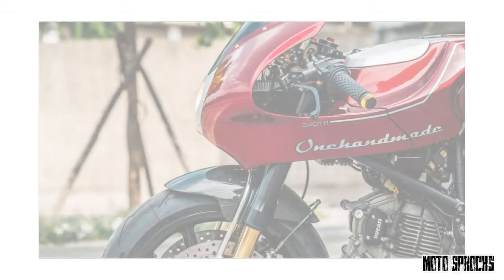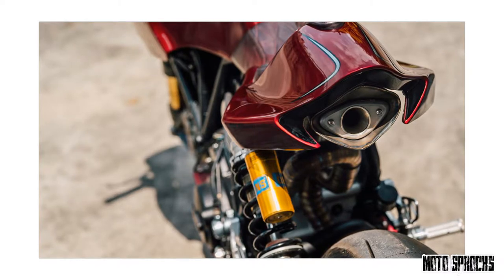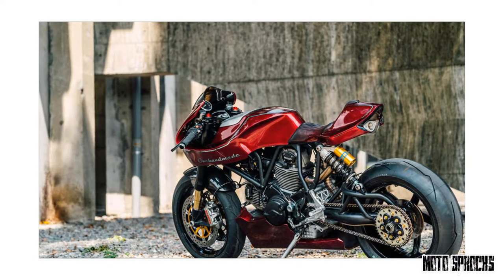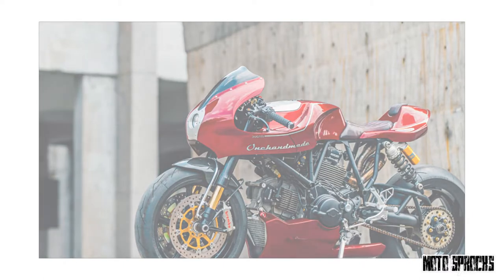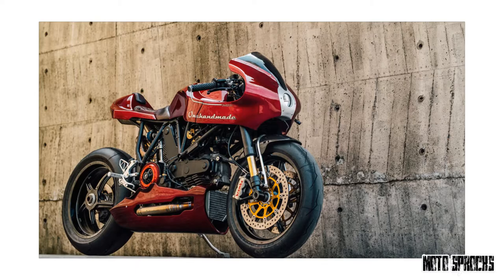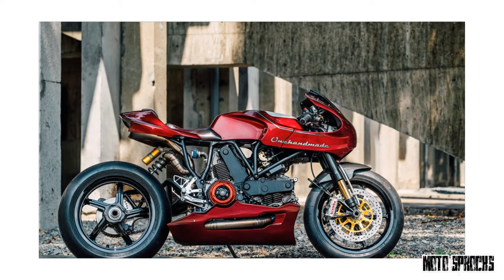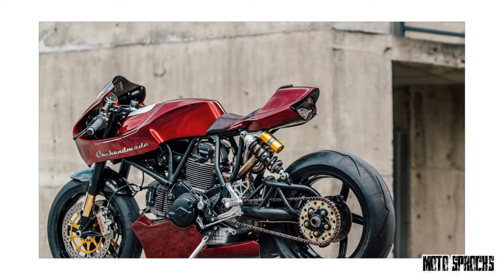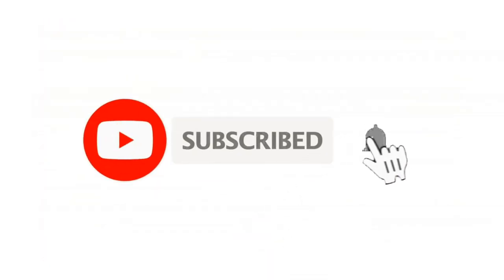NEO-NEO RETRO: ONEHANDMADE REWORKS THE DUCATI MH900E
PIERRE TERBLANCHE DESIGNED some of Italy’s most unforgettable motorcycles—but none of them left a mark quite like the Ducati MH900e.
Produced for just two years between 2001 and 2002, the MH900e displayed the quirky beauty that Terblanche’s work was known for. It was a homage to Mike Hailwood’s 1978 Isle of Man TT race bike; not a direct replica, but rather an evoluzione.

Most importantly, Ducati only ever made 2,000 of them (1,000 of which sold out in 31 minutes). Finding one is rare—and customizing one is downright risky.
‘Chun’ Hung of Onehandmade is unfazed though. After he failed to dissuade his client (the owner of Taipei ink shop Endless Tattoo) from putting his MH900e under the knife, he simply leant into the project with equal measures of skill and reverence.

“I needed to make sure we did everything right,” the Taiwanese builder tells us. “When I designed the body shape, I wanted anyone—even another MH900e owner—who looked at this bike for the first time to know it’s a MH900e.”
Chun is more than capable of building beautiful motorcycles (his back catalog speaks for itself). But starting with a donor that was already a stunner amplified the challenge. And just to add to the pressure, the Ducati would be his official AMD World Championship entry too.

Chun’s talent lies in metalwork, and he often jumps straight to shaping parts without a final design to work from. Except this time, the stakes were high—so a series of sketches were laid down first.
With the design settled, Chun went all in on the MH900e—ditching all of the stock bodywork in favor of a hand-shaped aluminum fairing, tank, tail section and belly pan. He did a stellar job too, with every part perfectly contoured and seamlessly connected, as if it came from the factory like that.

“I remember when we were at the AMD World Championship,” Chun says, “many people asked if the body is carbon fiber or glass fiber. When my answer was ‘aluminum,’ they didn’t believe me—so I took out my phone to show them photos of the aluminum bodywork. Maybe painting it was not a good idea.”
The Ducati has a much sharper and more aggressive silhouette now, but if you trace its lines, you’ll find echoes of the original design everywhere. So it’s basically a contemporary interpretation of a bike that was originally a homage to a classic. Phew.

Just as much love has gone into the finer details. The headlight sits in a handmade aluminum housing up front, while the taillight consists of LED strips painstakingly tucked into the curves of the tailpiece. Chun also fabricated a full titanium exhaust system that snakes through the frame and belly pan, before exiting in an under-seat muffler.
Kingsman Seat handled the custom-dyed leather upholstery on the perch, while INCROSS Custom Art wrapped the bike in a wine red paint job deep enough to drown in.

Onehandmade’s work goes is beyond just cosmetic tweaks though. There’s a set of Öhlins forks from a Ducati Monster 1100S up front, with an Öhlins shock out back. Chun also installed a steering damper, the Brembo brakes from a 1098, and Pirelli Diablo Supercorsa tires.
Hidden upgrades include a STM clutch and a new battery from RCE. The rearsets are Aella units, the triple clamps and clip-ons are custom, the grips are from Biltwell Inc., and the turn signals and speedo are from Motogadget.

Onehandmade’s Ducati MH900e placed 4th in the Cafe Racer class at AMD, narrowly missing the podium against some seriously stiff competition. Trophy or not, this reworked modern classic is a winner in our book.
Onehandmade Facebook | Instagram | Images by JL Photography